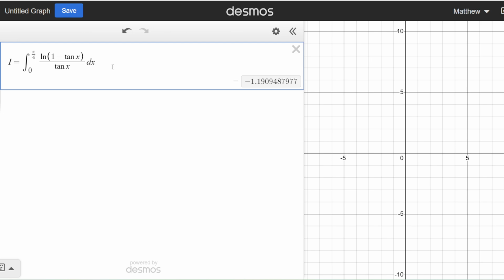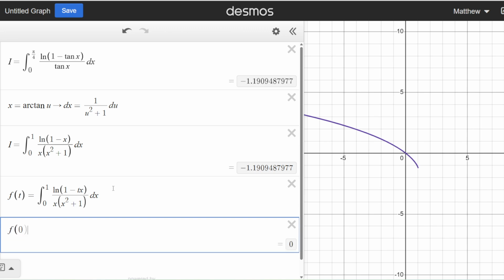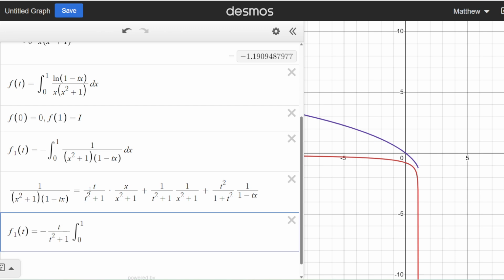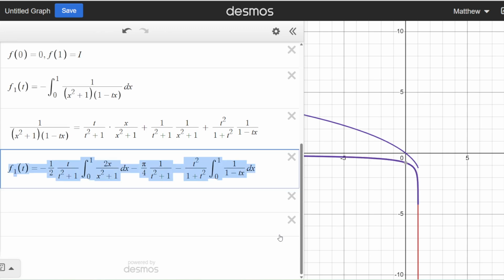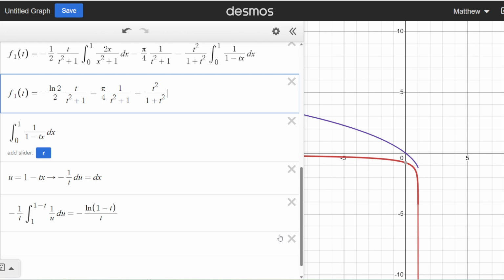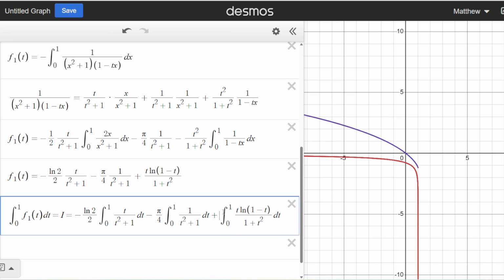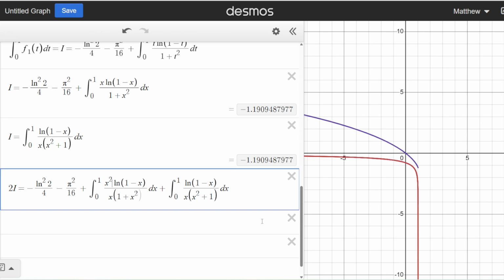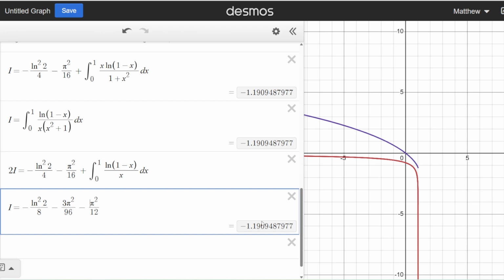Feynman Integration Example 169 - ∫ from 0 to π/4 of (ln(1 − tan(x)) / tan(x)) dx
Evaluating ∫ from 0 to π/4 of (ln(1 − tan(x)) / tan(x)) dx using Feynman integration.